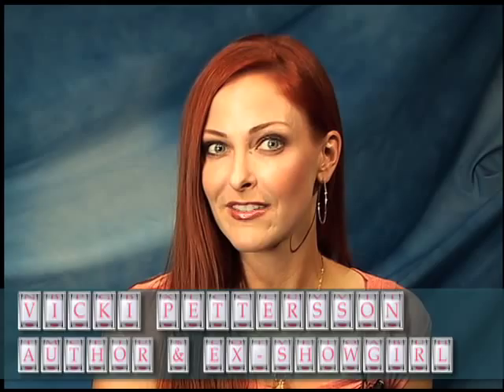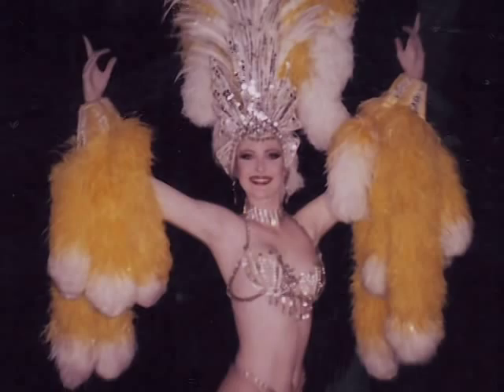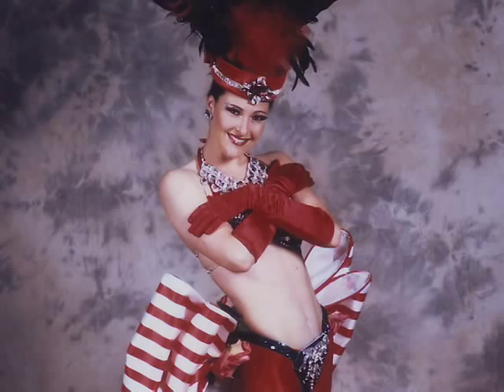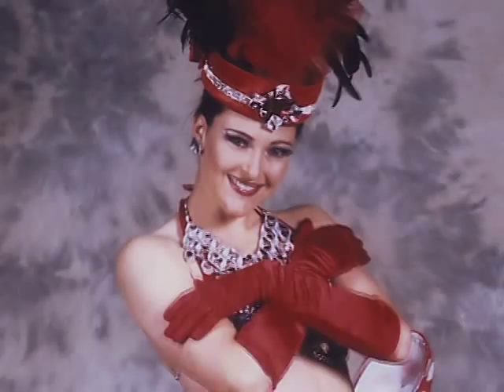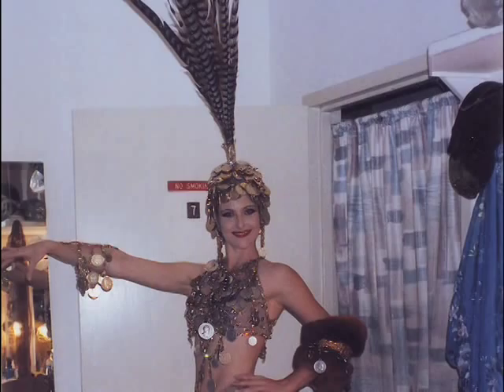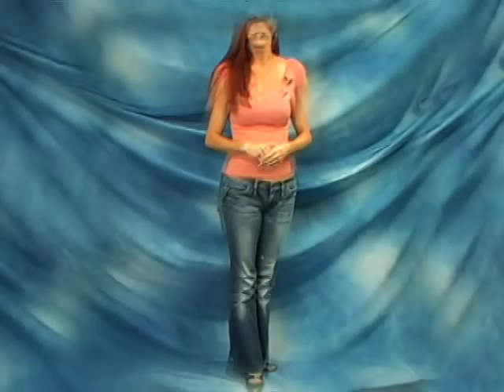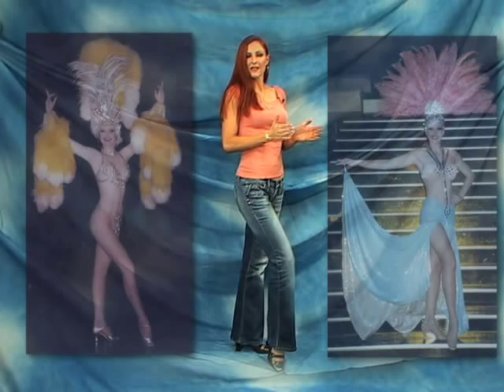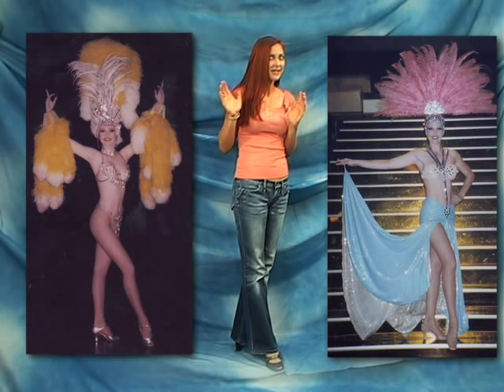Tips From a Showgirl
New York Times bestselling author and former showgirl Vicki Pettersson discusses tips and tricks for being a showgirl (or just looking like one)--from feather headdresses to how to pose for pictures.